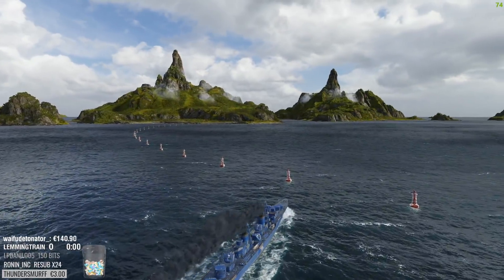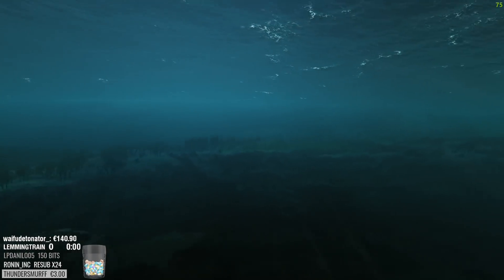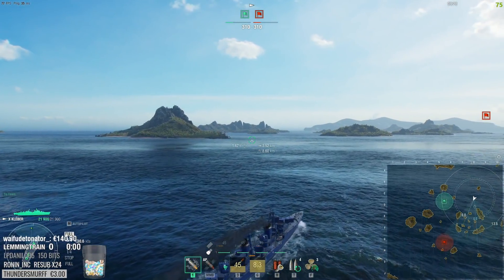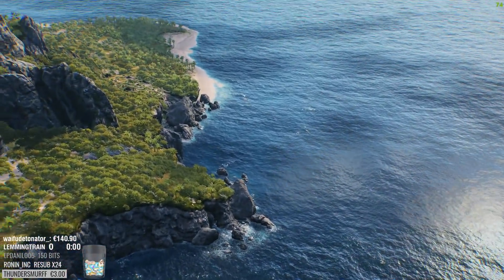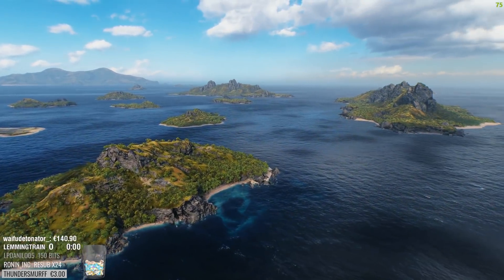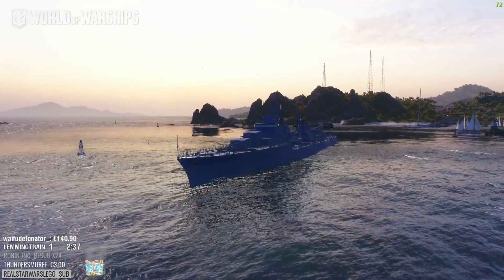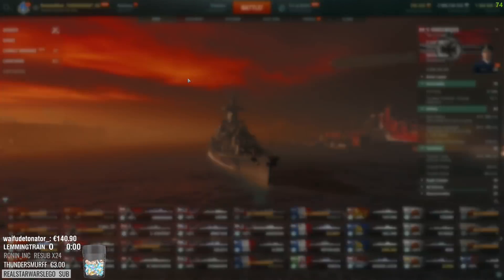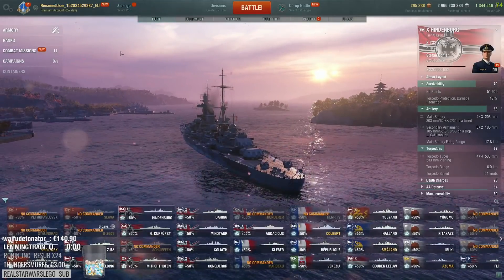Highlight: New Graphics Look Gorgeous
A showcase of the true Carries at WG, the art department. New water and new textures as well as a new underwater world.

0:00 Two Brothers
6:56 Hot Spot
17:48 Ports